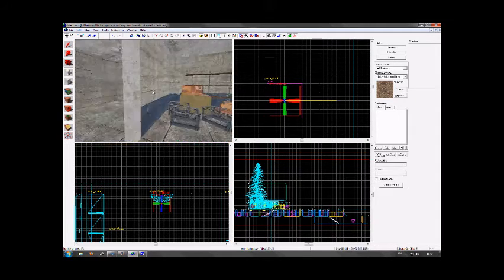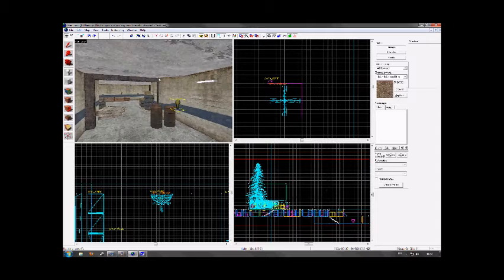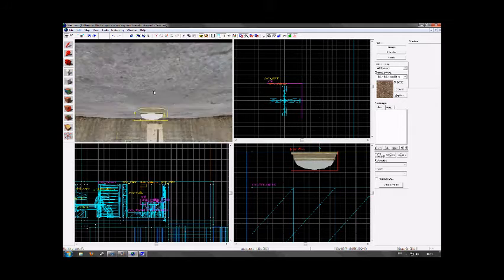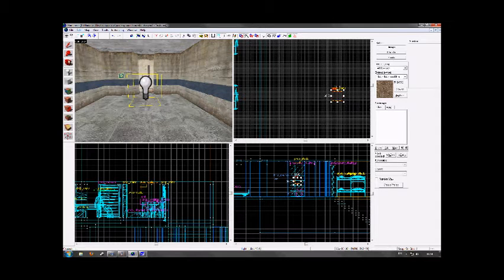Episode 6: If a fullbright box exists in the forest...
This is my first tutorial that is derived from what the people want.

All suggestions, death threats and other criticisms are welcome.